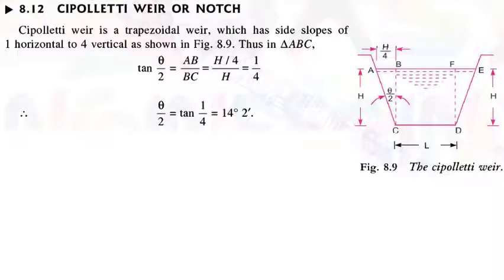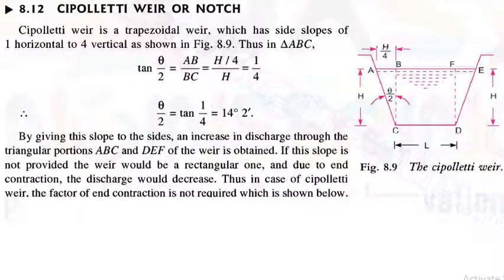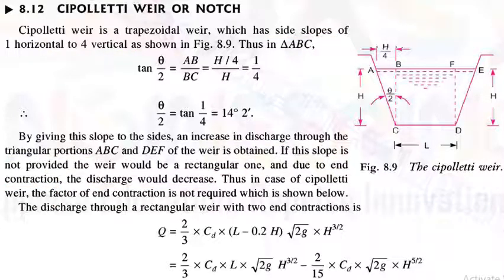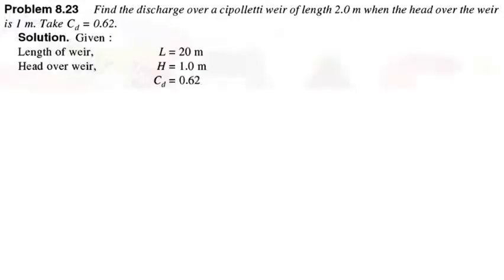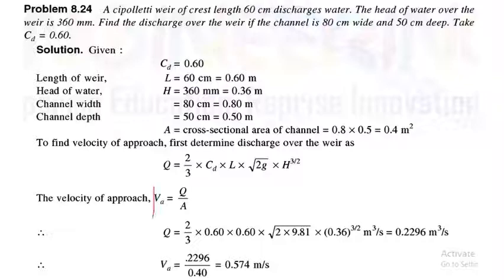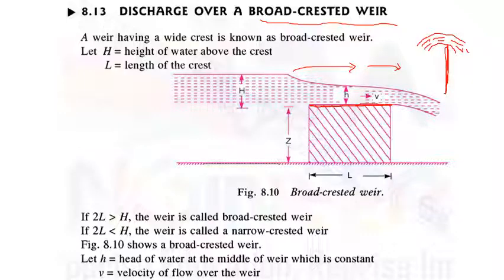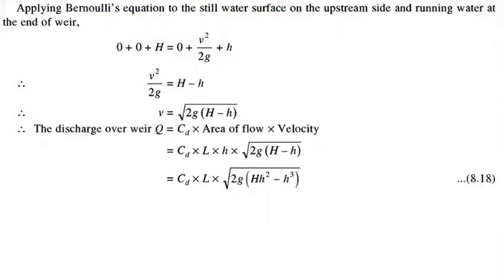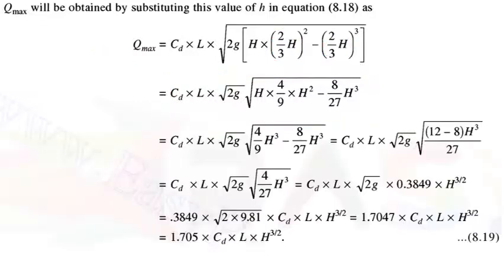Cipoletti weir, broad crested weir